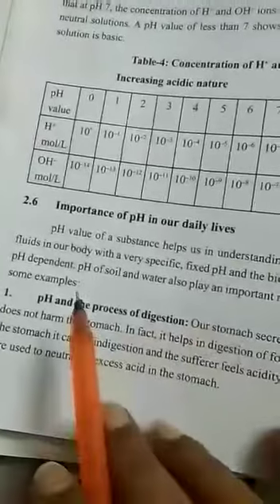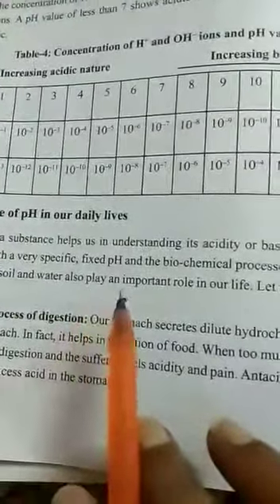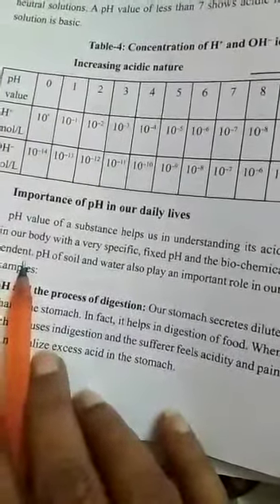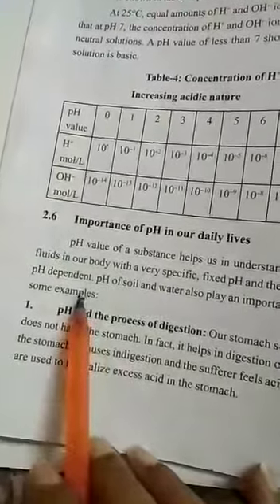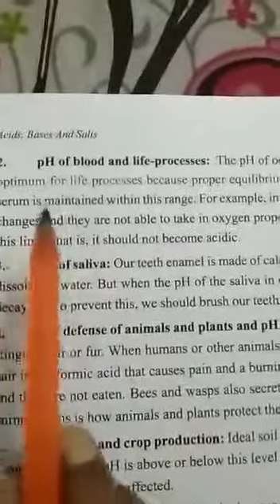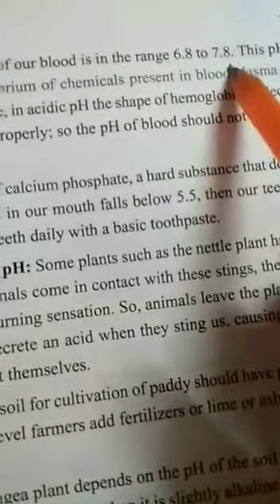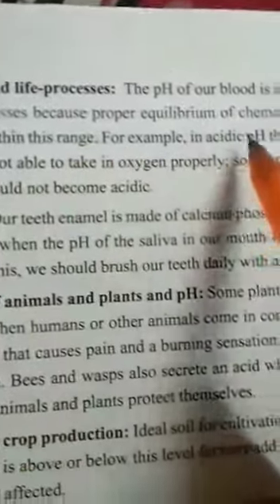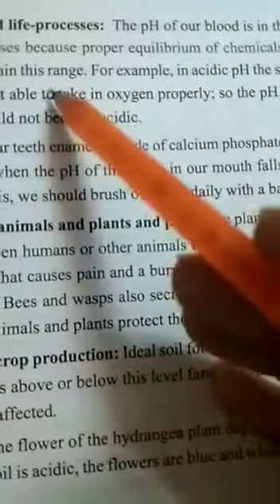Importance of pH in our daily life